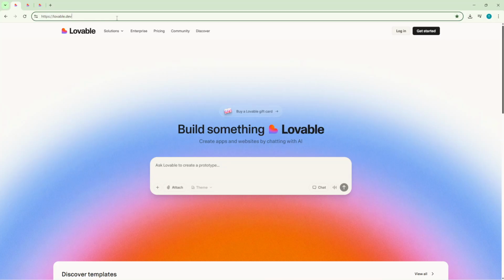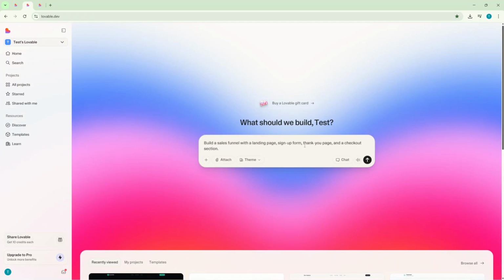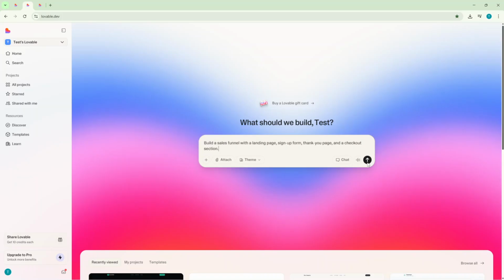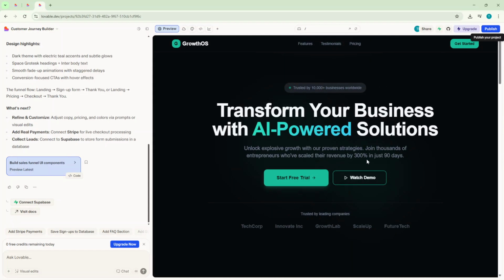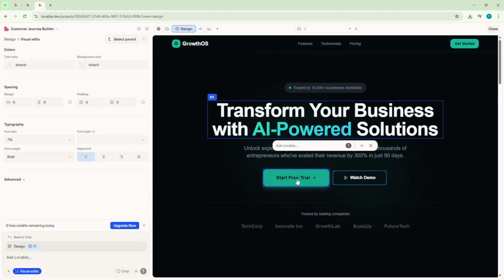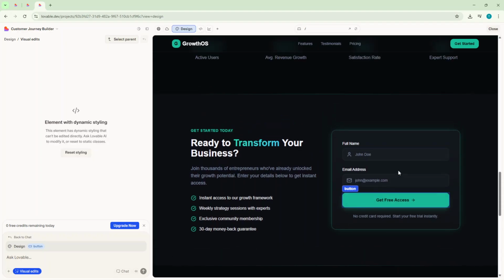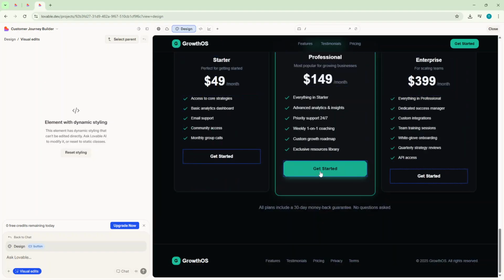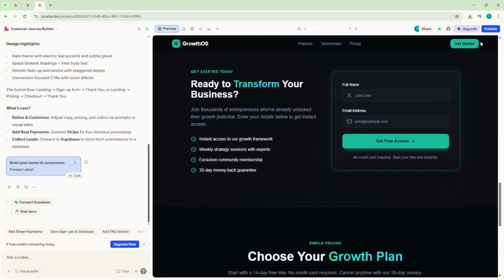How To Build A Sales Funnel With Lovable (2026 Guide)